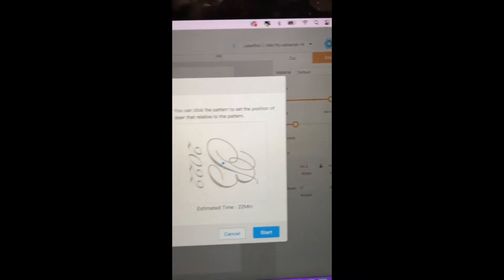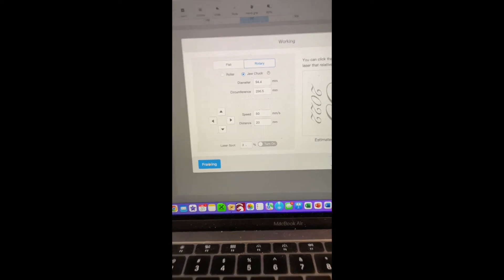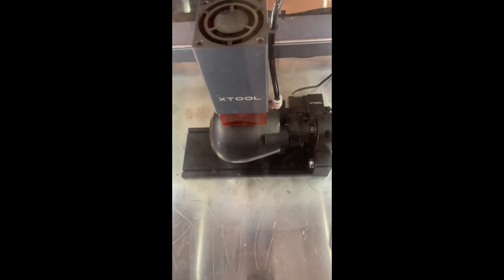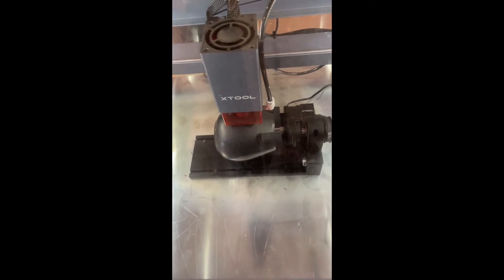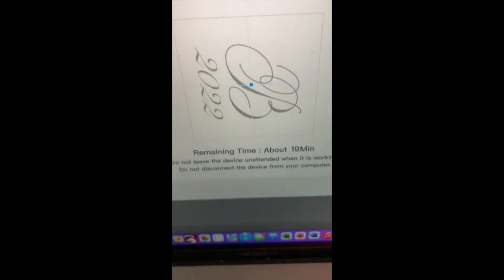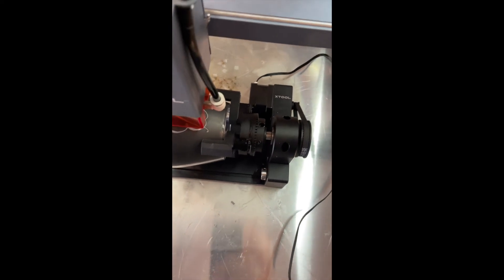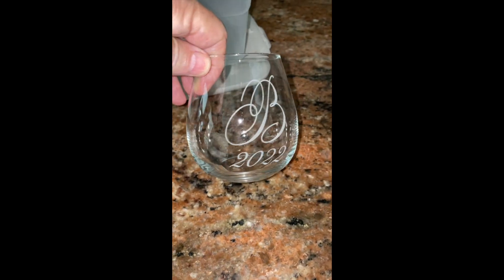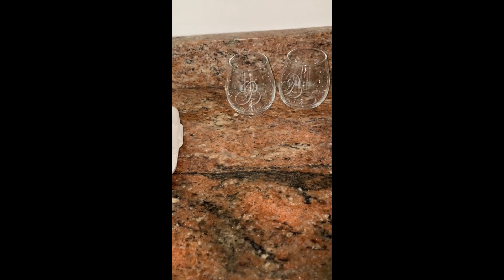Engraving on Glass with a 20Watt XTool D1 Laser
This is a really rough video and I make no apologies. LOL Hopefully you get something out of it. Oh, and each glass only took 12 minutes.

I am running an XTool D1 10watt with a 20watt upgrade head, air assist, honeycomb bed, extension kit, and with the RA2 Rotary.